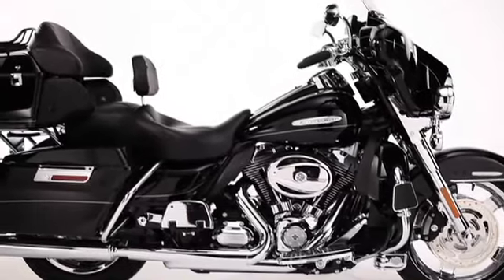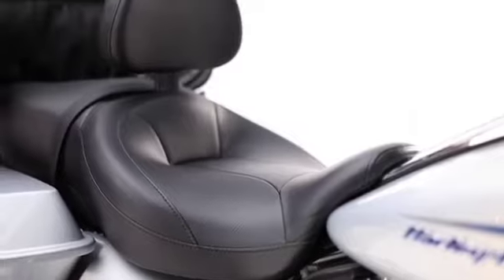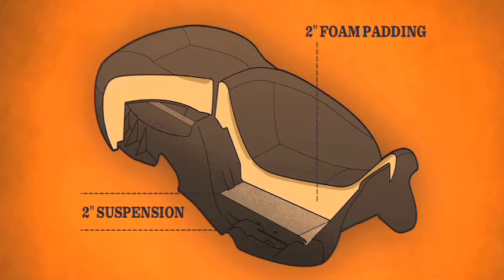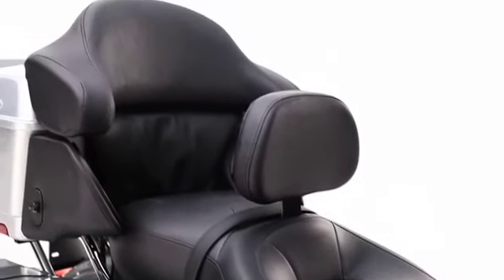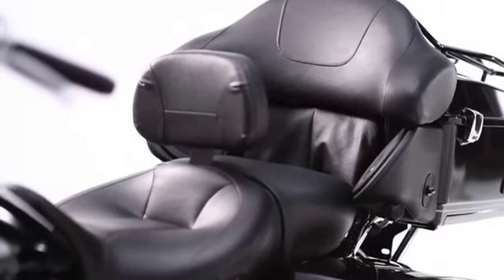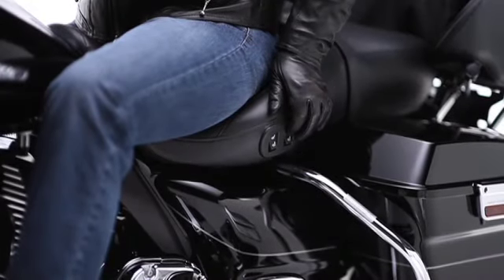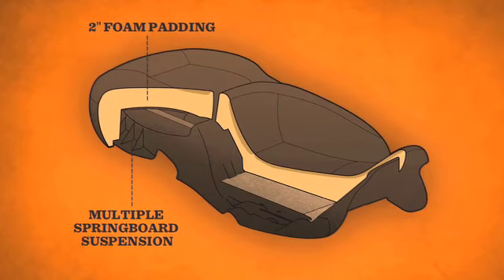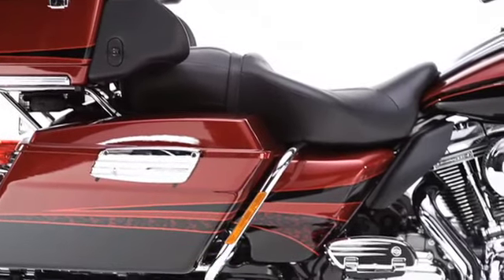Harley Hammock Touring Seats for Rider and Passenger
The Harley Hammock Touring Seat is one of the most comfortable seats HD has ever produced. It's the only seat in the industry to utilize Hammock Technology for unparalleled comfort when riding.

How it works is the sling-like Hammock suspension system is manufactured with a blend of fibers that offer flexibility and durability far beyond any other seat of its size on the market. The fabric acts like a backyard hammock providing a full two inches of bump absorbing suspension above the seat pan and an additional two inches of traditional foam on top which means bottoming out and harsh road conditions have met their match.

It's also available with heat to take the bite out of cold morning rides in seconds with the flip of a switch which can extend your riding season and your passenger will feel the benefits as well.

Learn how you can "try them before you buy them with the Harley Davidson Seat Demo Program